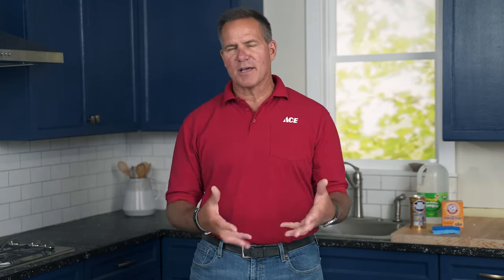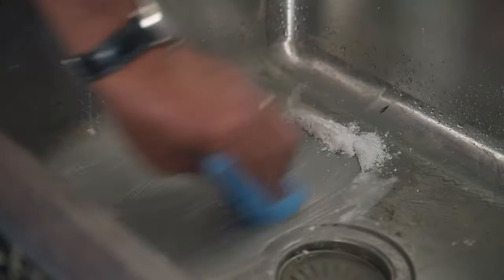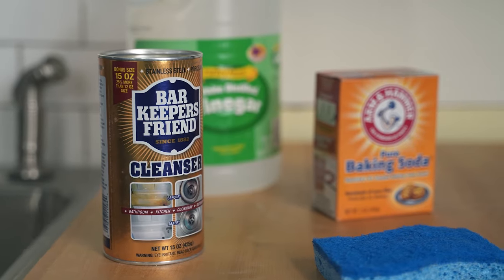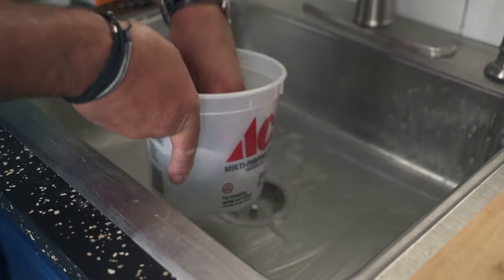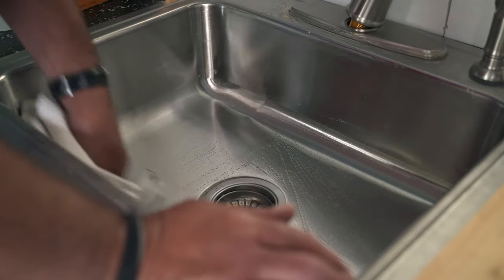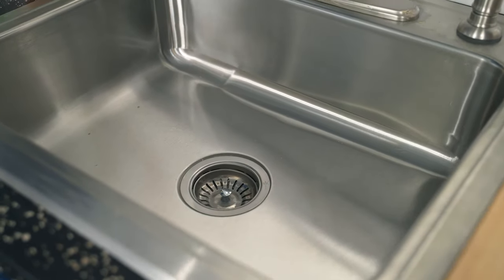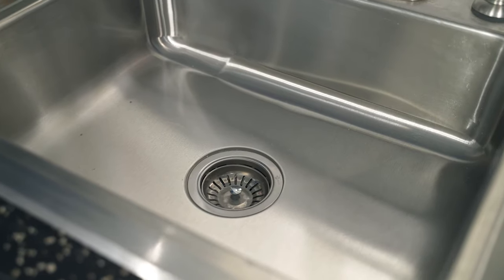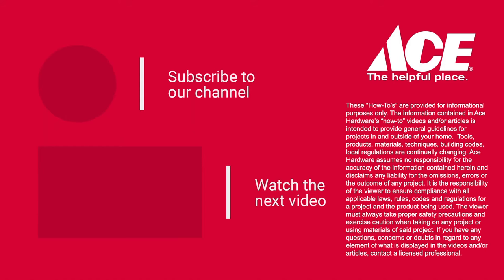How To Clean A Stainless Steel Sink - Ace Hardware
Watch as Ace's Home Expert, Lou Manfredini, shows you how to clean a stainless steel sink. See the products that give it that shine and keep it looking its best in this video.

Chapters:
0:00-Intro
0:15-Why Stainless Still Needs Care
0:29-Tips To Preventing Build Up
0:58-How To Clean A Stainless Steel Sink
1:38-Outro